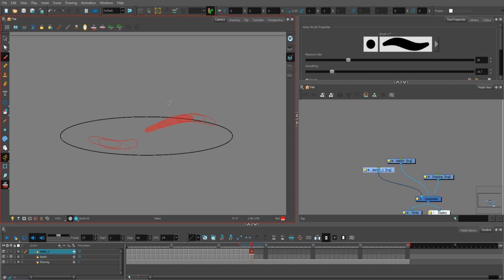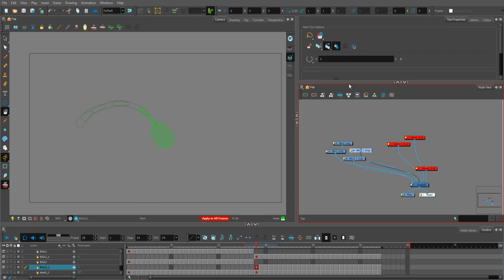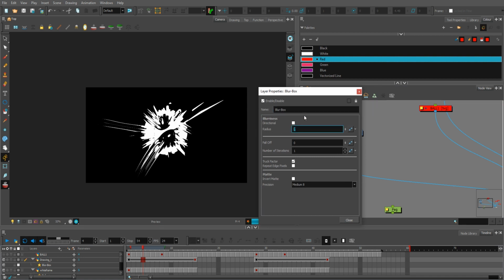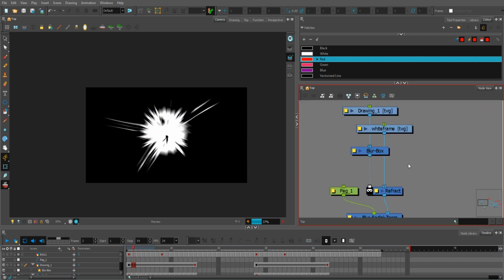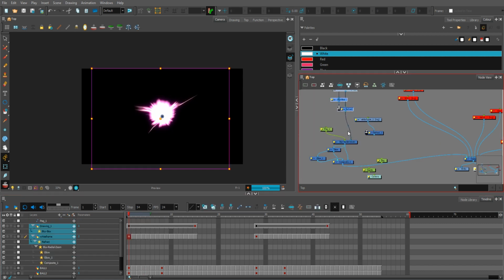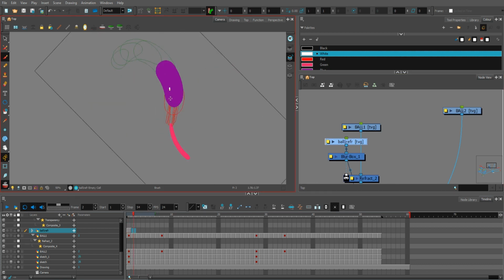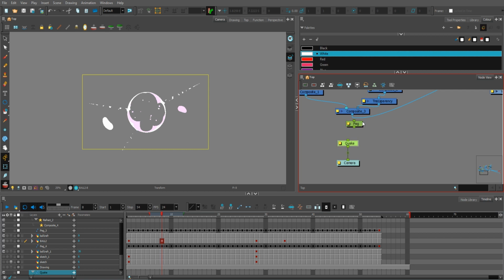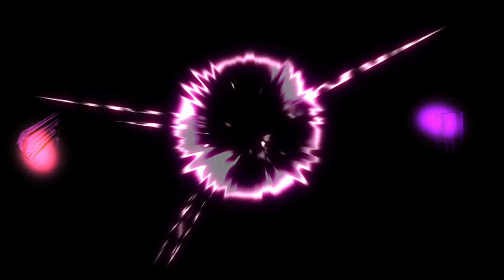2DFX INFINITE FIGHT TUTORIAL (ToonBoom)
TODAY'S DROP: 2D FX INFINITE FIGHT
Frame by frame with tons of nodes

20 minutes video contains deep dive into work lapse with voiceover.

As a Toonboom Ambassador i highly recommend this software as it's my main software of choice that im using for daily work.
In this software i worked on Teenage mutant ninja turtles, littlest pet shop, My little pony the movie and many more.

Stay SICK!